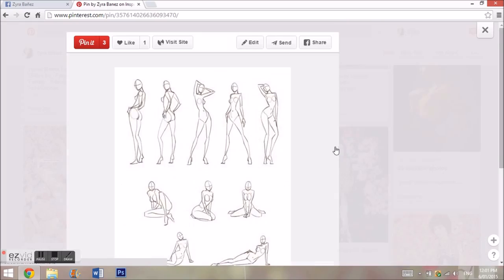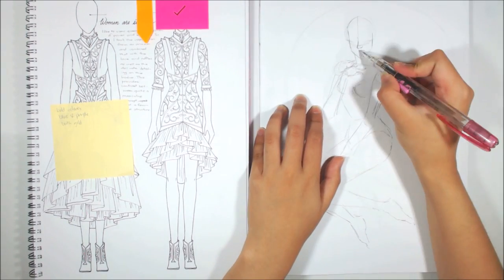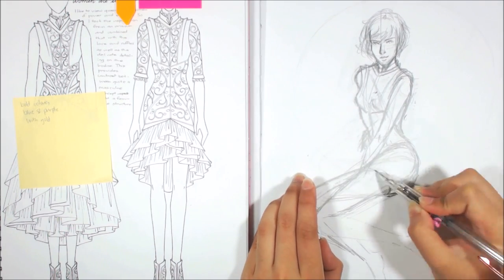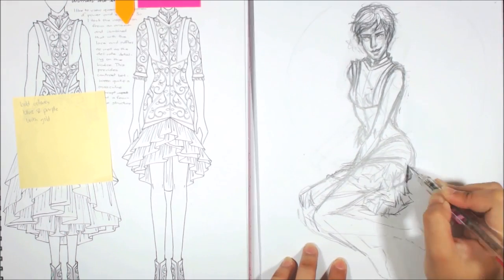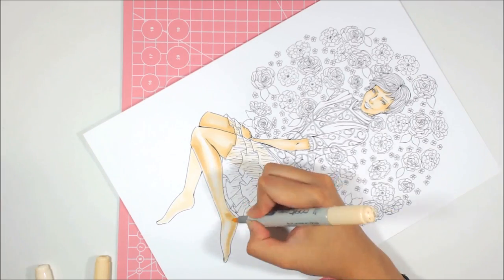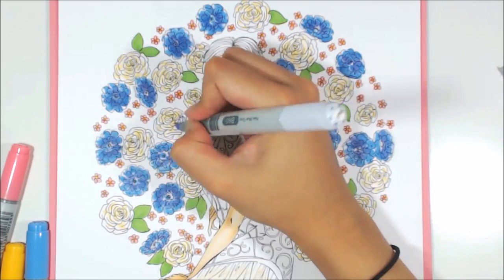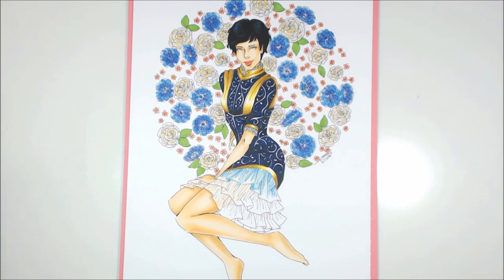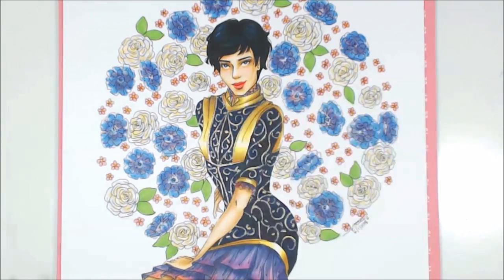Fashion Illustration - Queen Couture | No.4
Materials used in this video:
- Quill Multiboard 200gsm A4 white paper
- Copic black Multiliner 0.1mm
- Faber-Castell Classic colour pencils
- gold glitter pen

1. How old are you?
I am now 20 years old

2. Did you go to any art school or academy?
No. I took Studio Arts in senior high school. It's not from that class that I learned evreything I know. I did learn new things from the class, but not to do with fashion illustration or manga drawings. I went to a regular high school, so it doesn't specialise in art.

3. How long have you been drawing?
I'm pretty sure I started drawing at 6. I got into manga drawings when I was 11 years old, I started teaching myself how to draw manga when I was 13 years old. I started developing an interest in fashion design also when I was 11, but I pursued that interest or taken it further at the age of 14. So, I would say I started drawing fashion illustration at the age of 14.

4. How do you draw the models? Do you use any templates?
I started out by tracing models from magazines which is harder than it sounds, but once you get the hang of it, it's pretty easy. Then of course, I searched all types of videos on YouTube and some sites as well on Google, which unfortunately, I don't remember. How I learned to draw my models is using the 9-Head technique.

5. Where do you get your inspiration?
I get my inspiration from music, photos on Instagram, Tumblr fashion trends, things that I love. There are times where I am just in an Artist's Block and I feel really brain dead where I can't draw. Or I force myself to draw and it never turns out to be something that I like.

6. Do you have any links or books you can recommend?
Definitely! Fashion Illustration by Anna Kiper and Fashion Poses for Fashion Illustrators by Sha Tahmasebi are two books that I own at the moment. I'm hoping to get more. These two books are very helpful if you're a beginner or even if you want to be a bit more advanced.